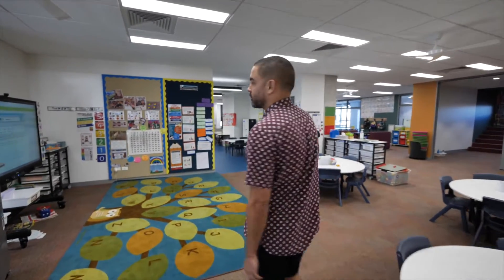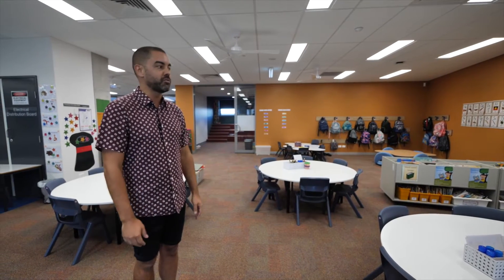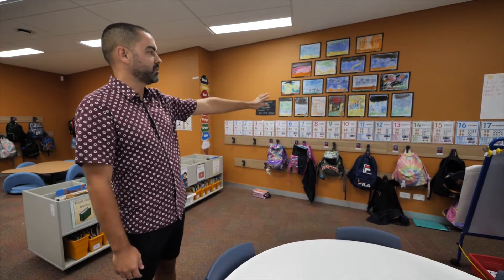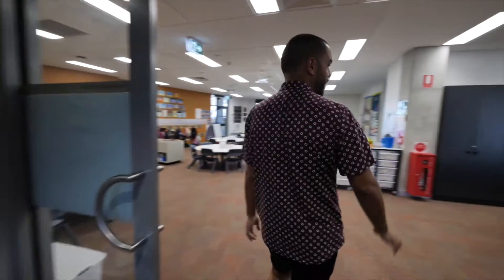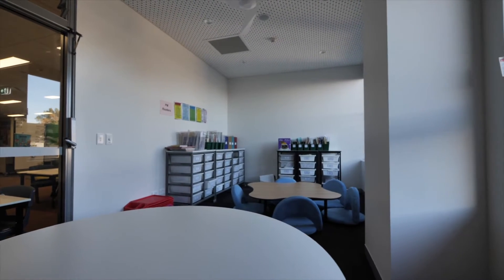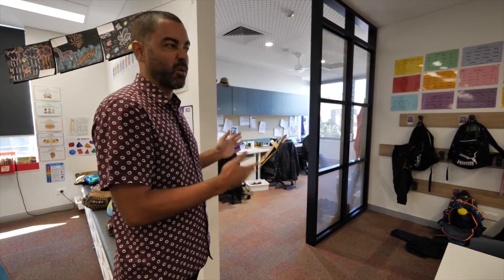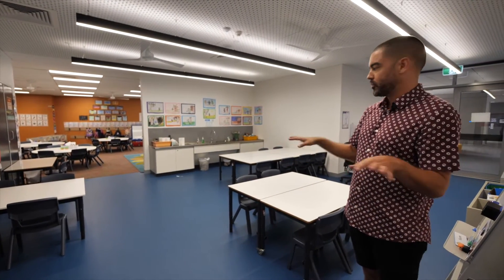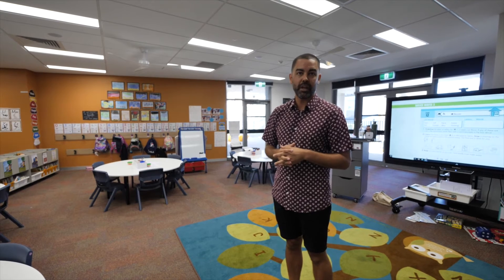Flexible learning environments in action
Take a tour of the Year 1 learning hub at Alexandria Park Community School.